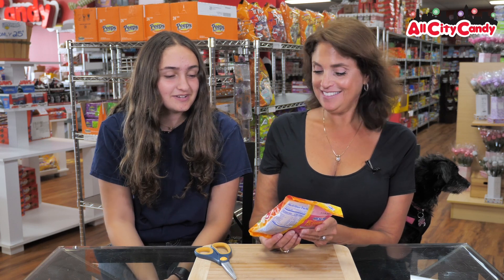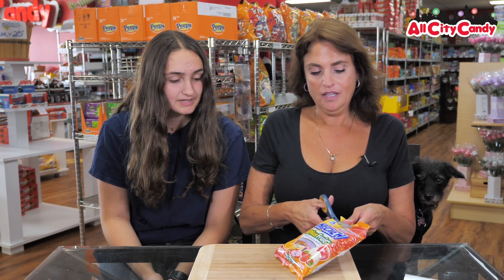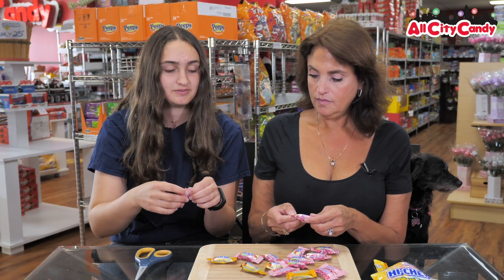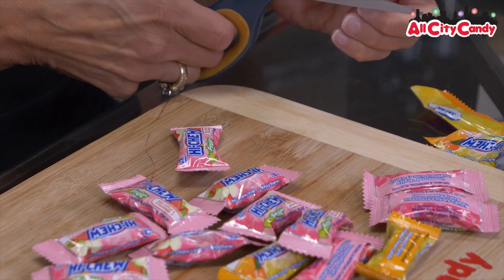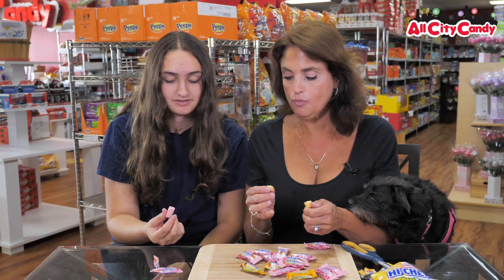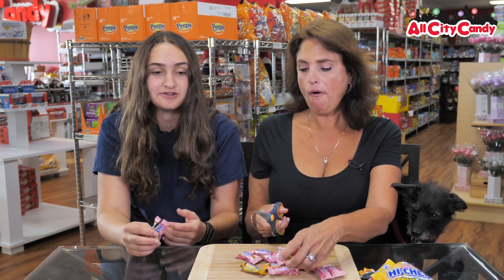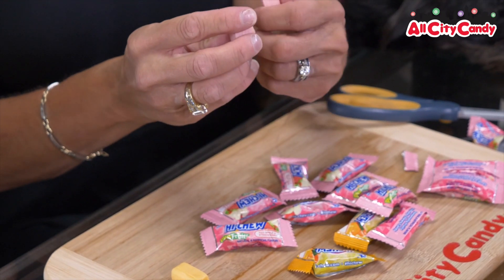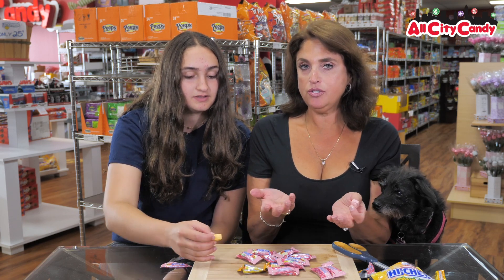Japanese Fruit Chews 🇯🇵 Hi-Chew Plus Fruit Mix Fruit Chews Taste Test - All City Candy Unwrapped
With real fruit pieces and HI-CHEW’s same juicy fruit flavors, Plus Fruit’s Sunrise Mix has the best of both worlds! Orange & Tangerine and Red Apple & Strawberry are two completely new flavor combinations that will send your taste buds soaring!